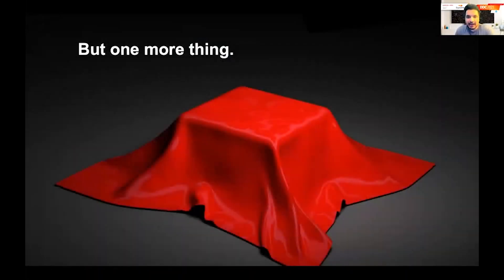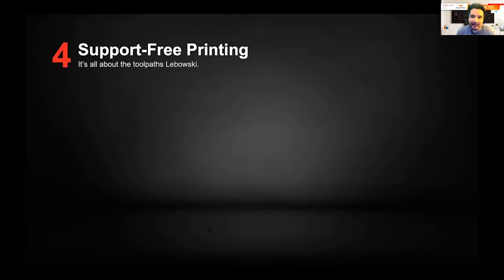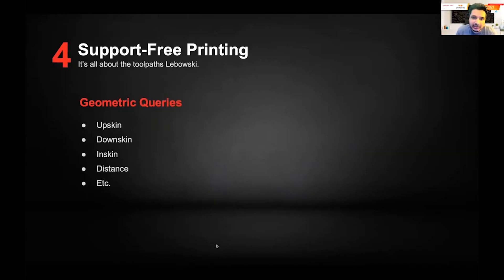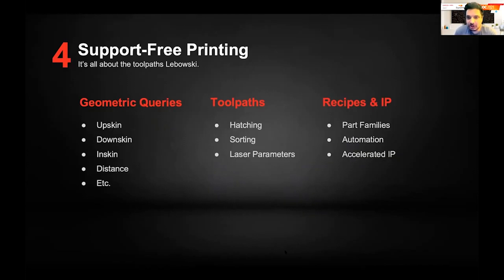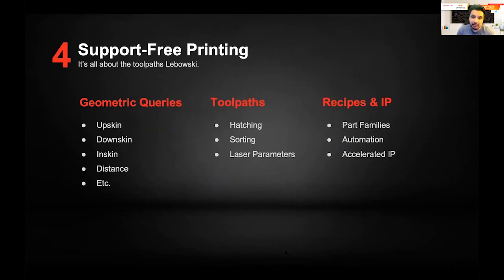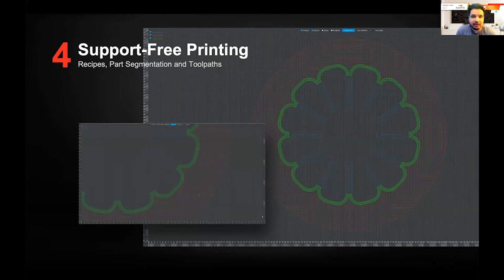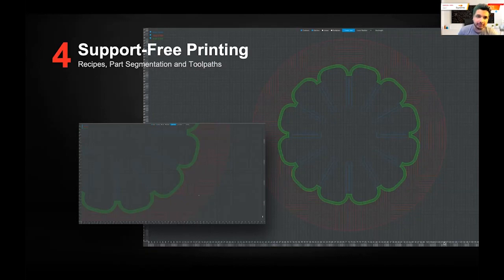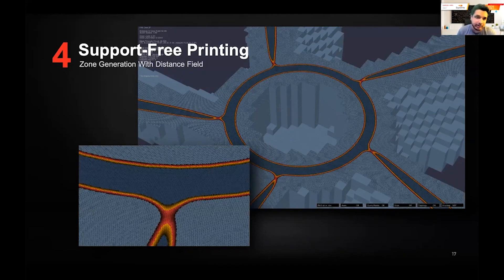The Build Episode 4 - Support Free Additive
The Dyndrite API toolset for support-free metal additive handles geometric queries for upskin downskin, inskin, and more and apply parameters with a broader set of advanced toolpaths. This toolset enables every machine vendor and customer to quickly iterate new geometric queries, new toolpaths in an automated fashion. Hatching and toolpathing parameters enable lots of new support-free routines and enable newer parts, faster parts.